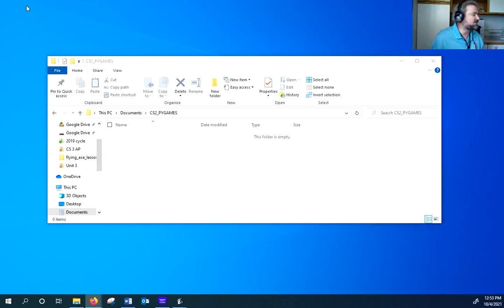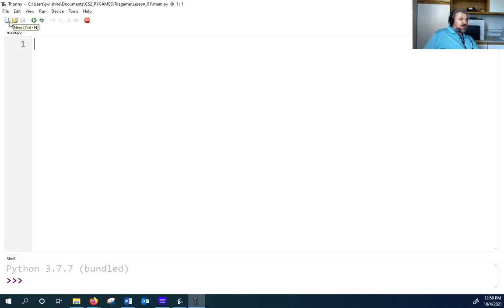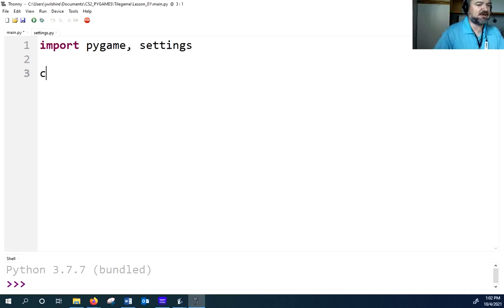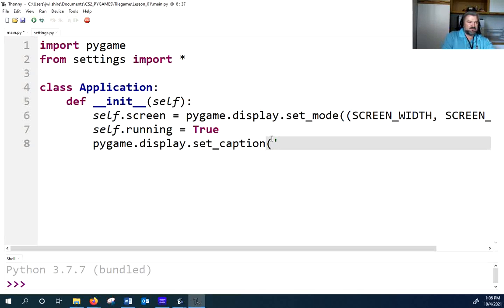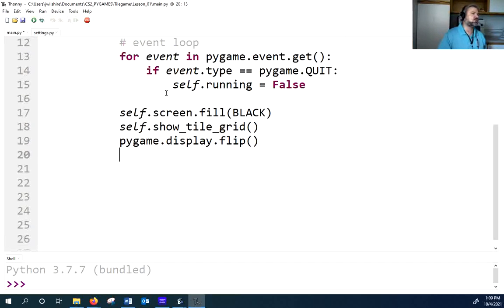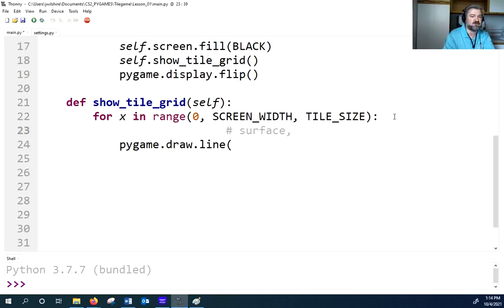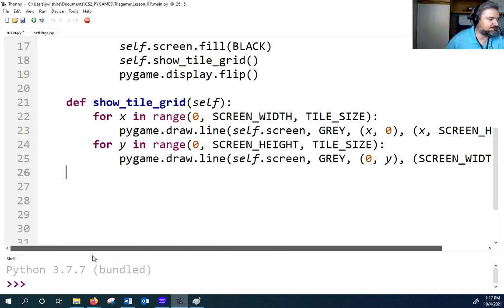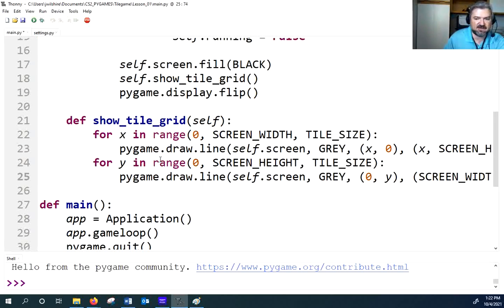Tile game Lesson 01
This is the first video on a series of classroom lectures on making an overhead tile based game.  This lecture series is a redo of the wonderful series from KidsCanCode which can be viewed
The code is redone for a classroom settings.